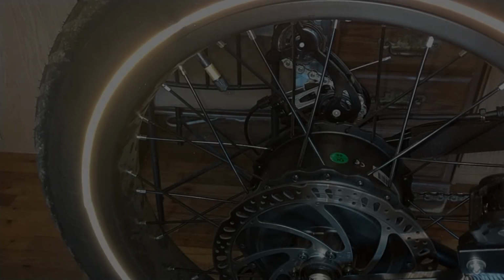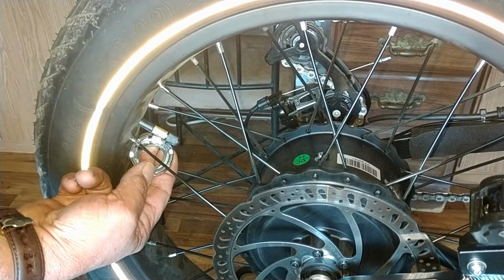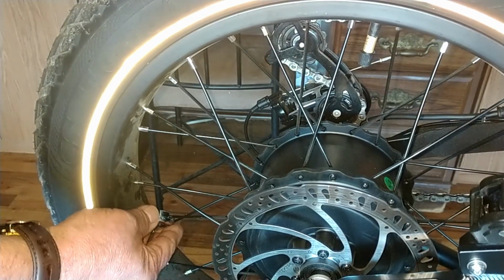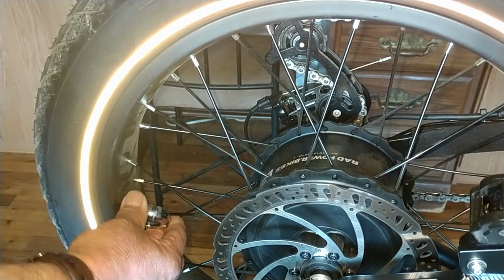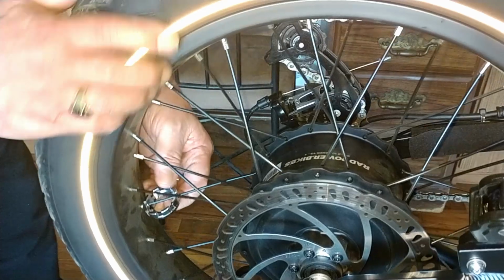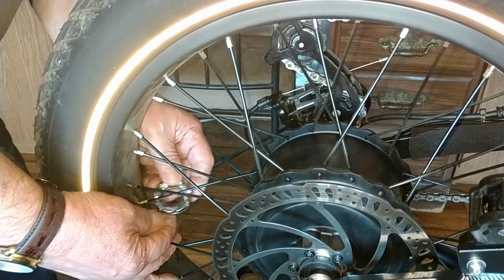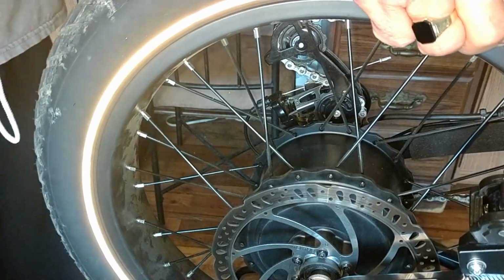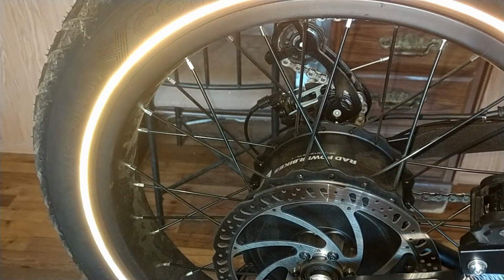LECTRIC 2.0 - Talking about spoke adjustments, creaking from back wheels because loose spokes.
Any weird creaking sounds you hear coming from a front or back wheel while under load is most likely due to spokes needing tightening. This was the case with one of my bikes today. Problem solved very easily with patience and VERY small adjustments. If you do not know what you are doing please consult a professional bike repair person.